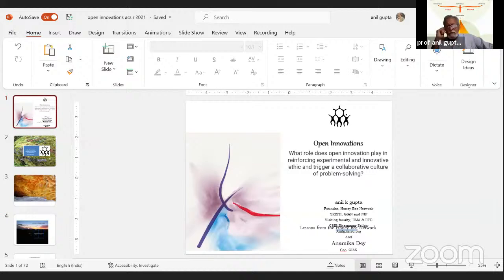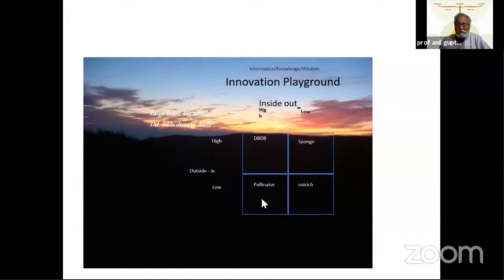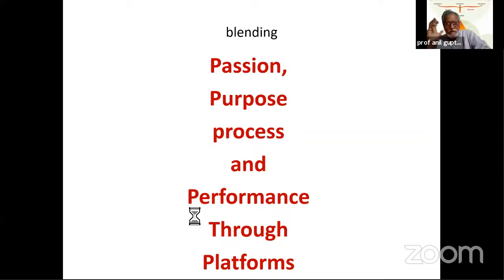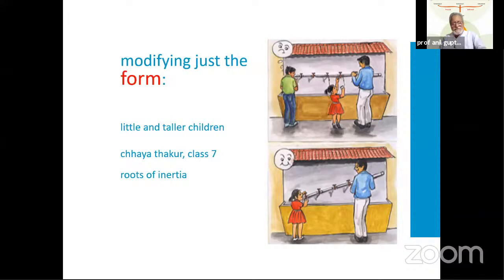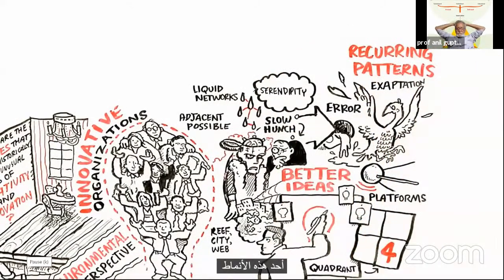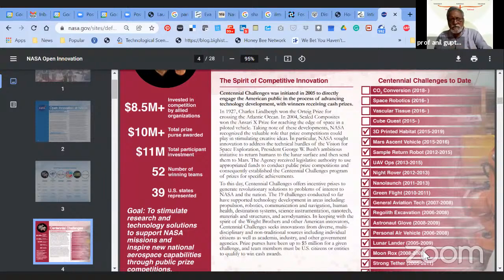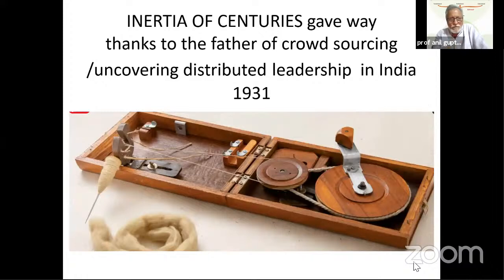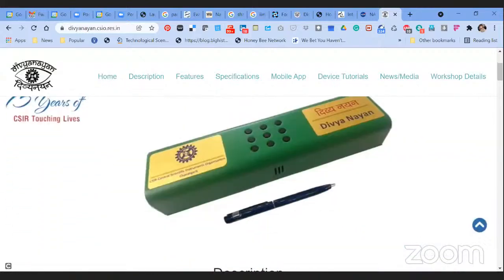Session 7: ACSIR-Unmet needs